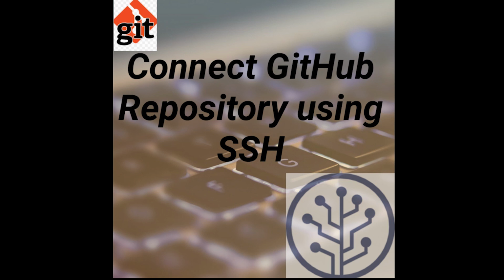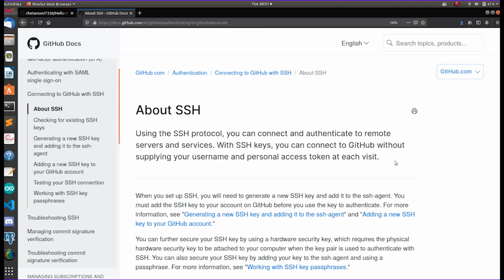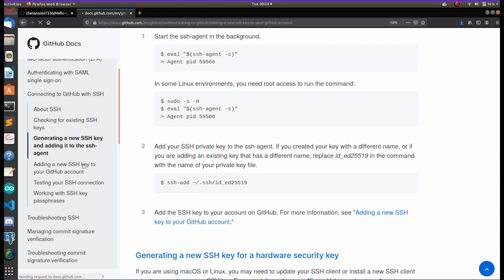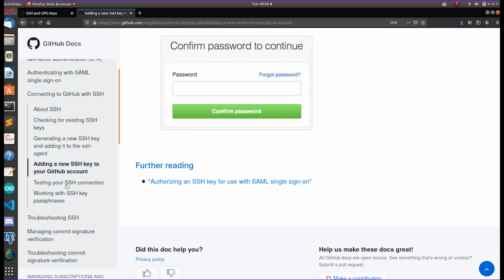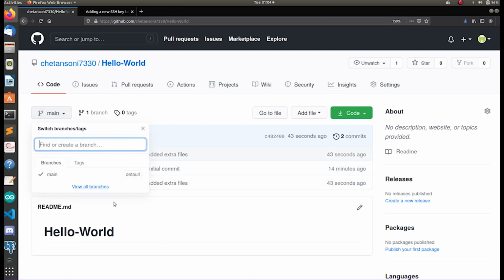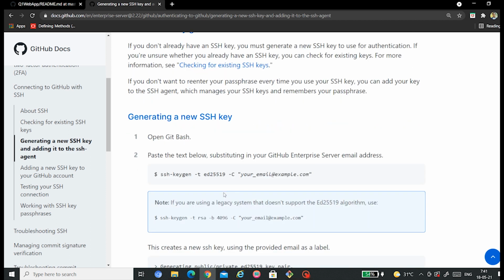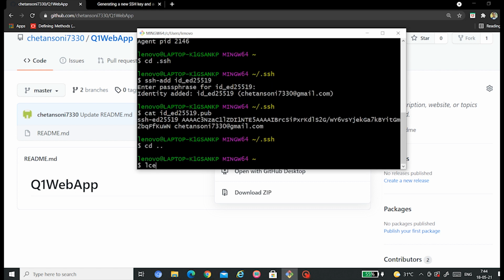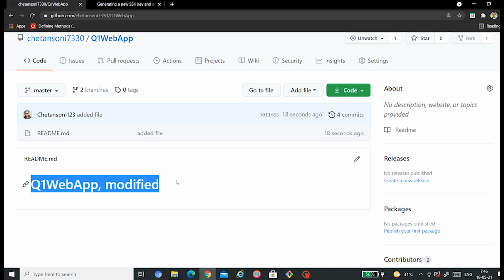Connect GitHub using SSH Keys on Linux and Windows | Solve Error: Permission denied (public key)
Connect your GitHub account with Git bash(in Windows) or using Git in Linux terminal. With SSH, you do not need to provide your username and password  every time during pushing or pulling your code to repository from your computer.

IF you find this Error: Permission denied (public key), then just follow the process which shown in this video  in your operating system Windows or Linux. After doing this, you may not get this error.

Chapters:
0:00 Connect GitHub using SSH on Linux

8:28 Connect GitHub using SSH on Windows